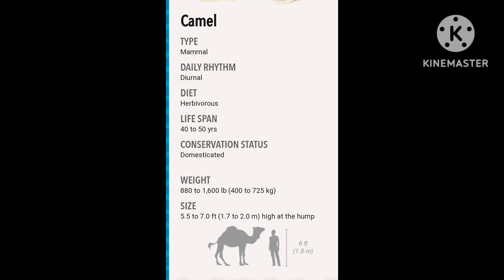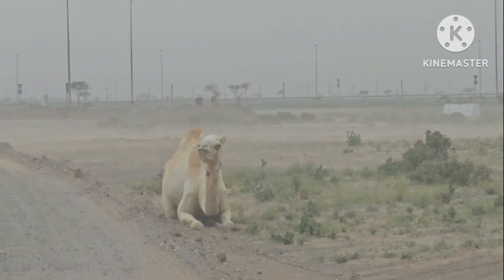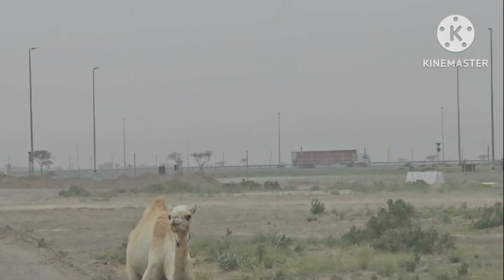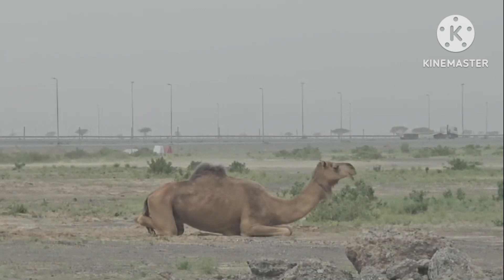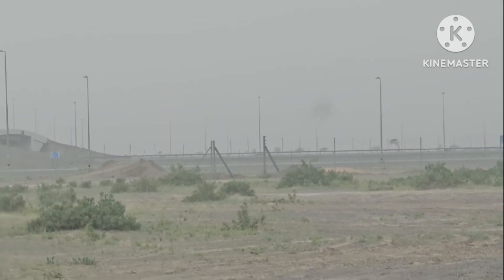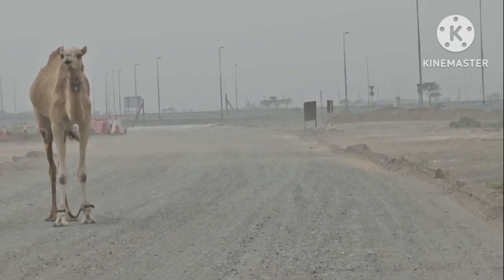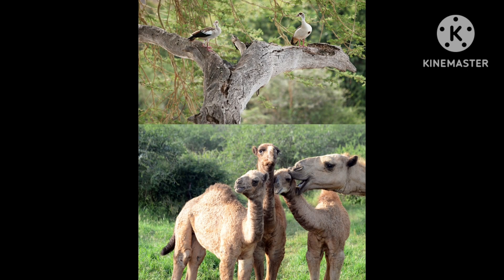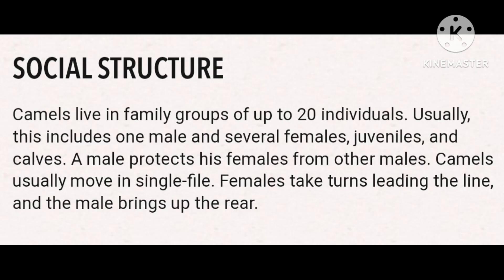Camels 🐫 Origin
Why is it known as the Bactrian camel? It comes from an old name once used to describe a certain part of central Asia. What do they like to eat? Thorny shrubs, grasses and seeds.